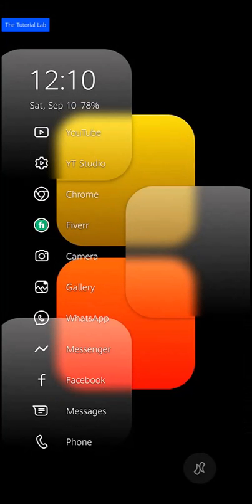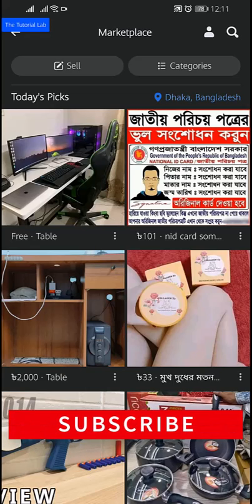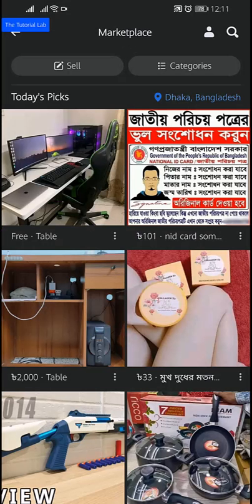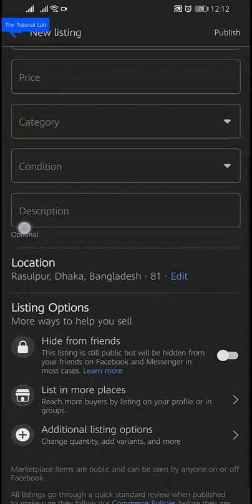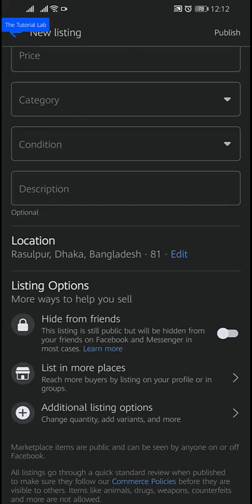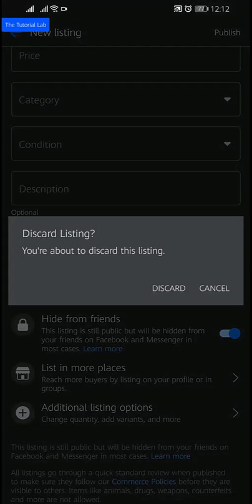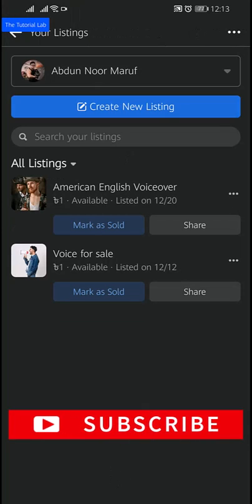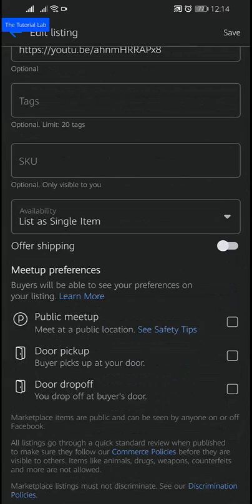How to Hide Facebook Marketplace Listings from Friends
If you're looking to keep your Facebook Marketplace listings from prying eyes, there's an easy way to do it. Just follow these simple steps:

1. Log into Facebook and go to your settings.

2. Under the "Privacy" section, click on "Edit Settings."

3. In the drop-down menu next to "Who can see my stuff?" select "Only Me."

4. Now, when you go to your Facebook Marketplace, your listings will only be visible to you.

If you ever want to change this setting back, just follow the same steps and select "Friends" or "Public" in the "Who can see my stuff?" drop-down menu.

That's all there is to it! Now you know how to keep your Facebook Marketplace listings hidden from friends.

Contract Details:
Abdun Noor Maruf
Founder & CEO
Backend BPO